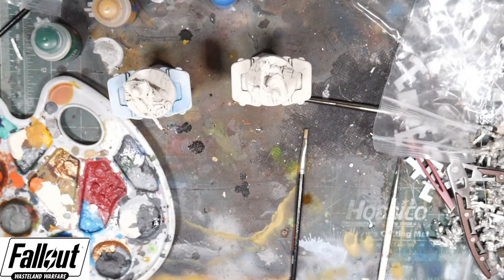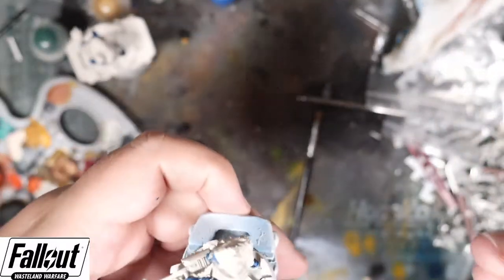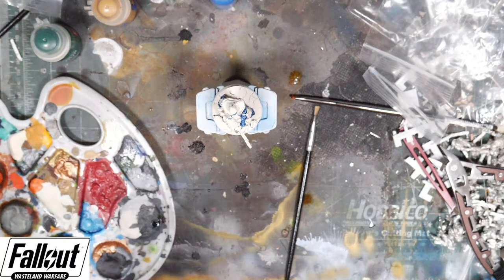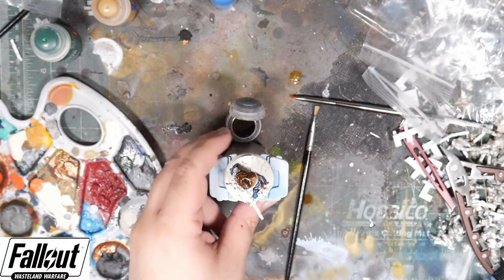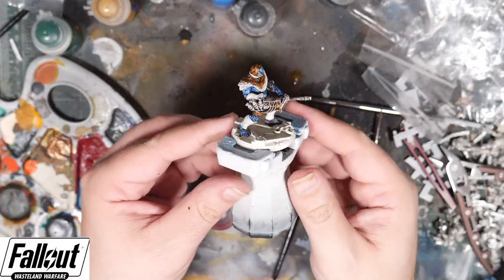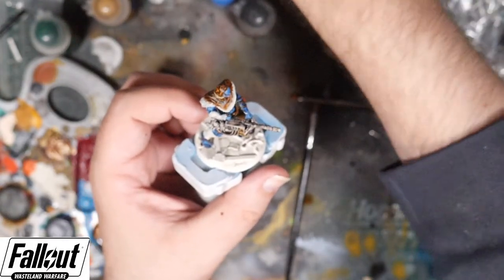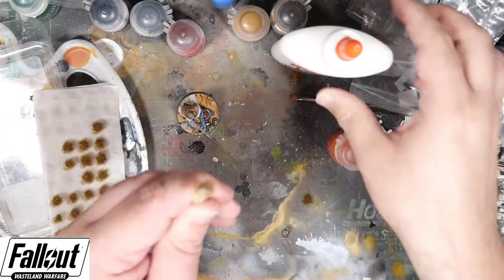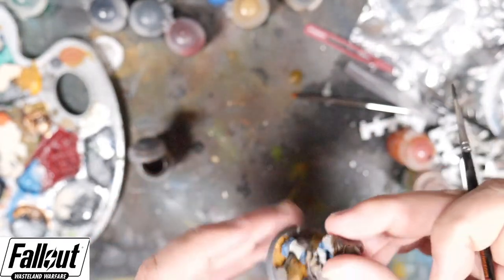Fallout Wasteland Warfare: Nightkin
This week we have the new Nightkin release for Wasteland Warfare from Modiphius.

Paint;
GW Contrast:  Ultramarines Blue, Tallassar Blue, Apothecary White, Snakebite Leather, Blood Angels Red, Skeleton Horde, Iyanden Yellow, Basilicanum Gray,'

GW Regular:  Tau Light Ochre, Agrax Earthshade

Vallejo:  Boltgun Metal, Tinny Bitz

KKORCZ0ZUQN9RIWJ